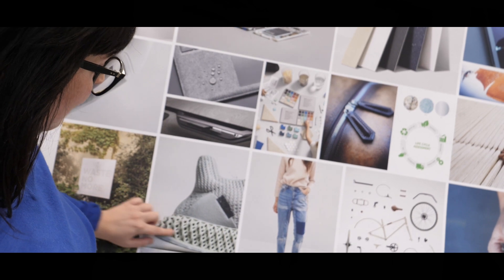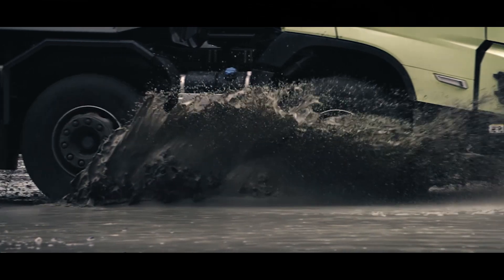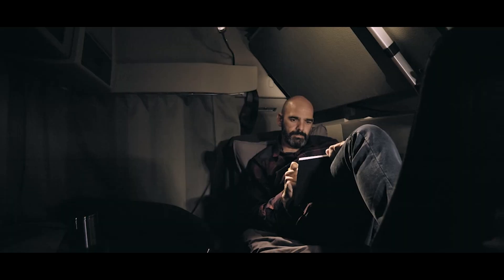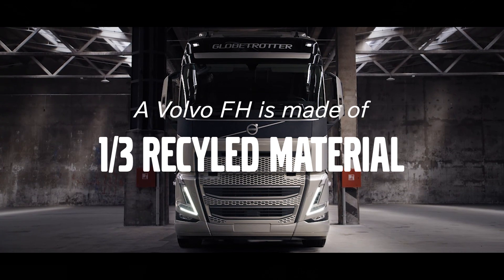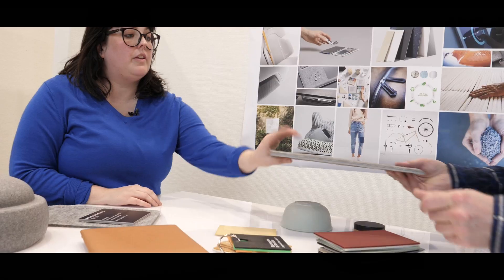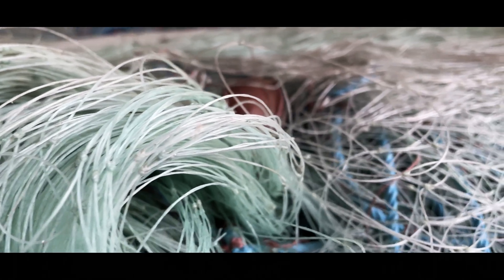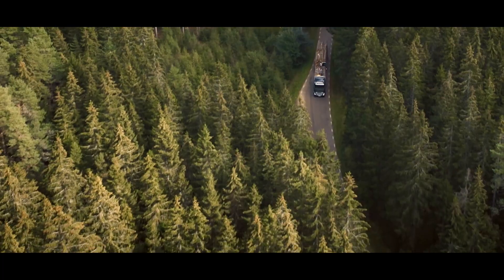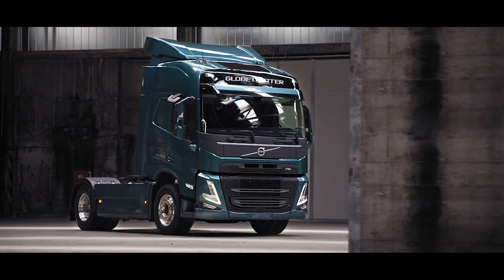Volvo Trucks – Sustainable truck design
Our specialist designer Linnea Nilsson reflects on the design work that goes into the creation of a durable and long-lasting Volvo truck – and how innovative sustainable materials can play a role in the design of future trucks.